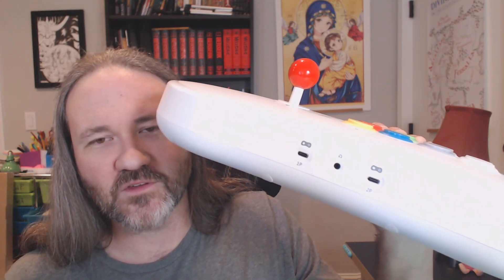Retrogaming: What Hardware Should You Get?